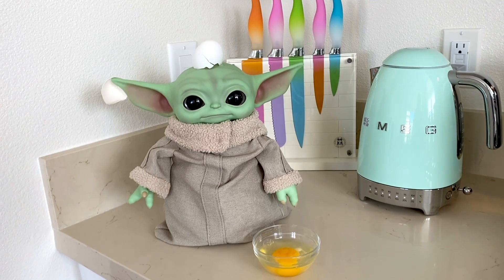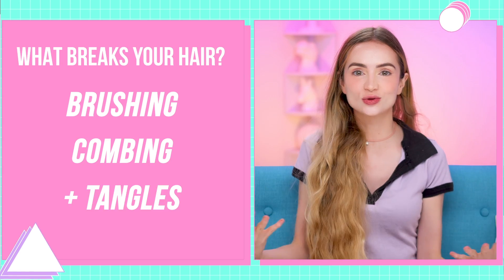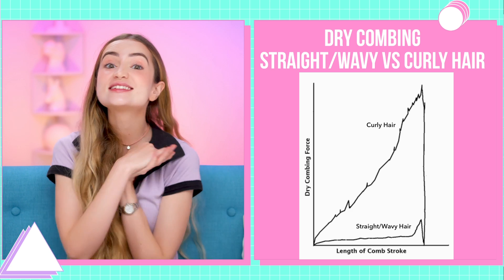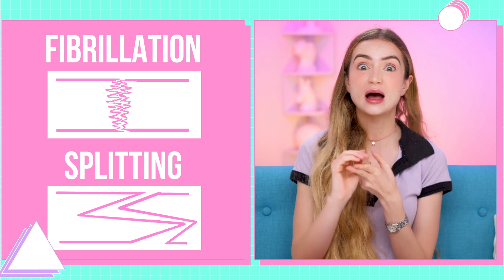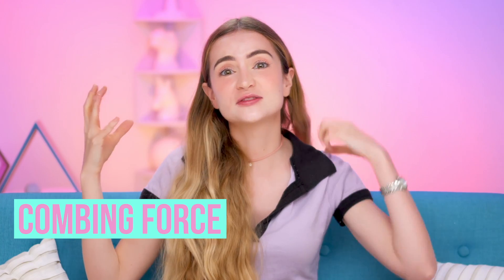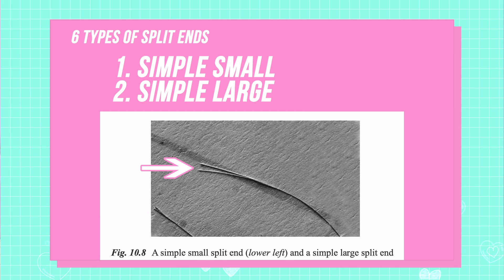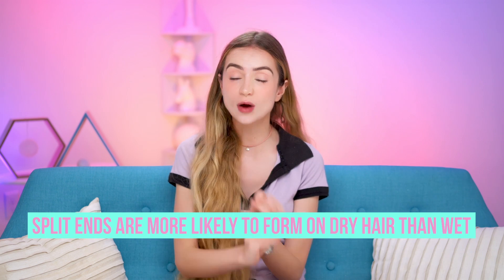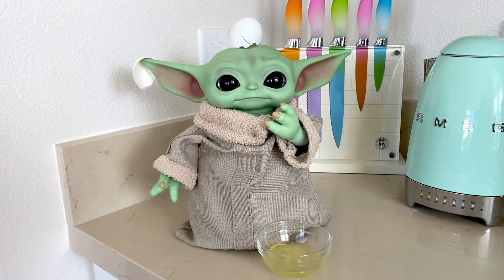Why Your Hair Gets Split Ends & Breaks, And How to Stop It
Split Ends & Hair Breakage: a science-based hair health guide to avoiding split ends and hair breakage

Want to stop split ends and keep your hair from breaking off? Your friendly neighborhood real life Rapunzel is here with the hair science to help you on your hair journey. Here's what I do to keep away split ends and prevent my hair from breaking. So many of you kept asking me for hair care tips -- probably because of my long blonde hair -- so I hope this is helpful for you!

0:00 Intro
0:47 Is Your Hair Breaking or Falling Out?
1:11 What Causes Hair Breakage?
4:11 Types of Hair Breaks
4:50 How to Stop Hair from Breaking
6:46 How to Increase Hair Strength
7:36 Types of Split Ends
9:02 How Split Ends Form
14:08 How to Stop Split Ends

-- SPLIT END SERUMS -- (haven’t tried these but would like to)
★ Pureology Strength Cure Split End Salve
★ Virtue The Perfect Ending Split End Serum
★ Rita Hazan Triple Threat Split End Remedy
★ Long by Valery Joseph Cure Hair Strengthening Split End Serum
★ Oribe Split End Seal

This past year we've been busting hair myths with science not just to help me on my natural hair journey, but more importantly, to help you guys on your hair journeys. Whether you want waist-length natural hair, hip-length hair, hair to the floor, or just want to learn about hair and maybe keep yours a little healthier, hope this helps you see how to retain length, avoid split ends, stop breakage, and reach all your hair goals!

Sources:
Chemical and Physical Behavior of Human Hair 5th Edition Clarence R. Robbins. (but it's super expensive!)